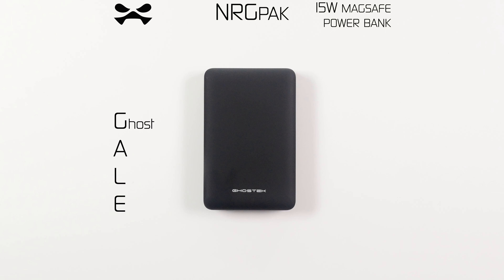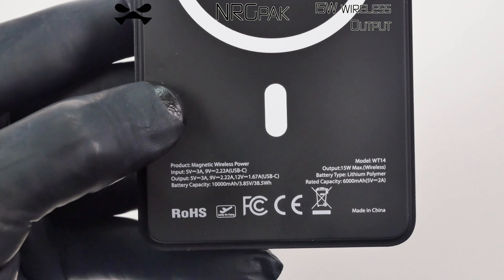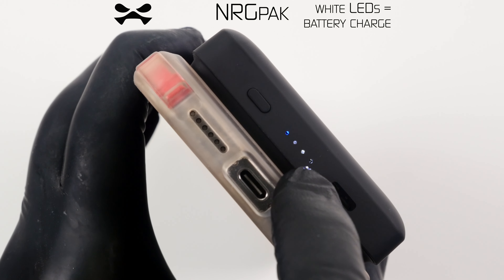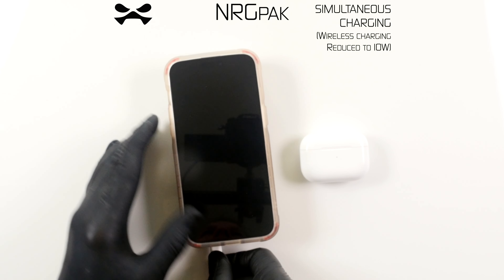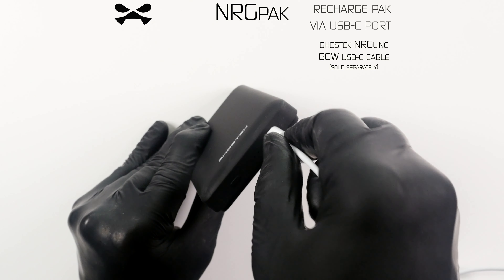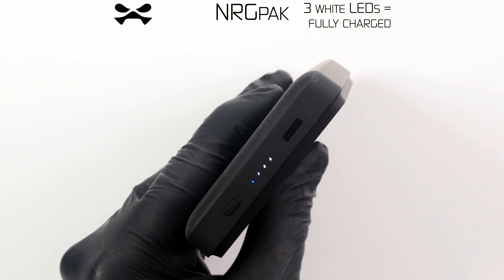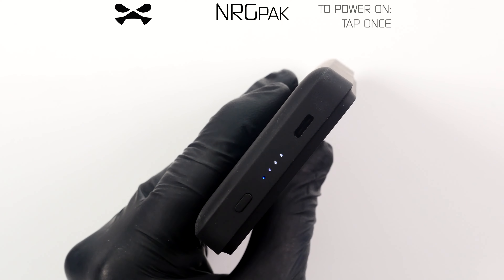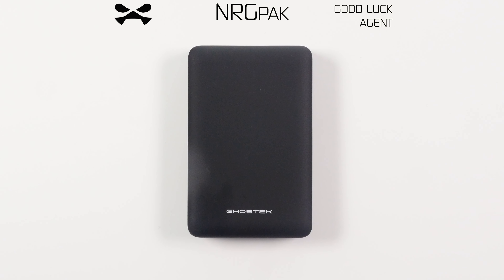NRGpak 15W MagSafe Power Bank — Ghostek Instructional Video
Ghostek NRGpak 15W MagSafe Wireless Charging Power Bank Instructional Video